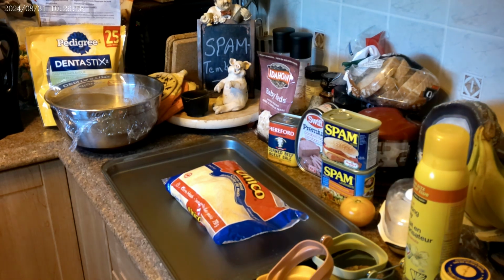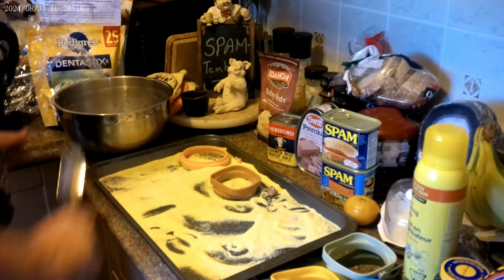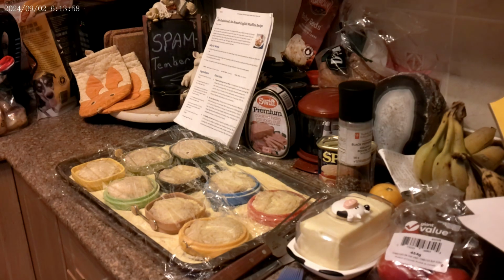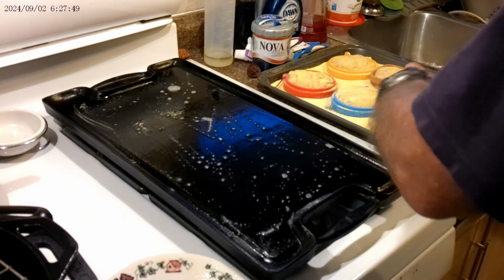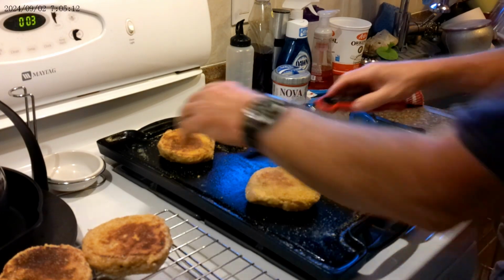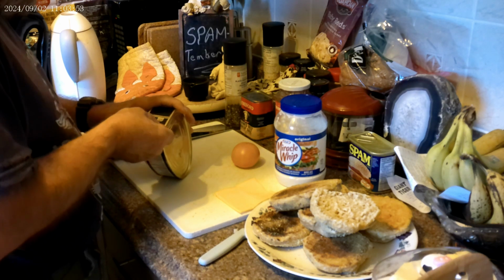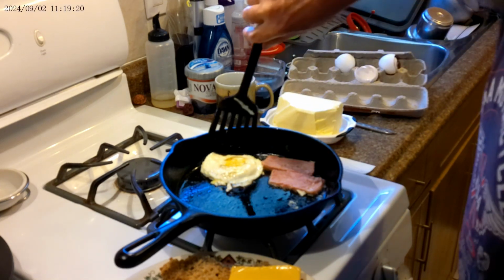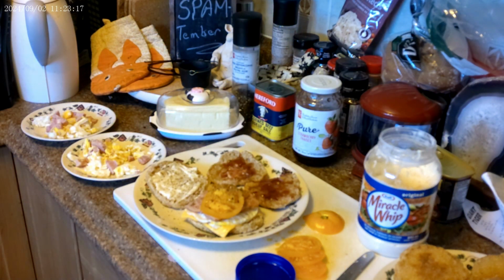Cast Iron Wednesday September 2024 It's Spamtember! English Muffin Sandwiches!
Guest Star is old fashioned canned ham,  for those that don't eat Spam
A bit long, but these things take time
Spamtember Challenge is open to any canned "meat"
Come and join us for another great challenge! or a regular favorite of yours. Get out your Cast Iron and Get Cooking!